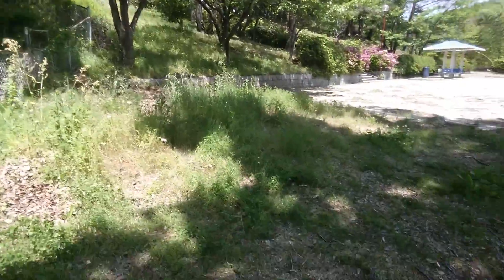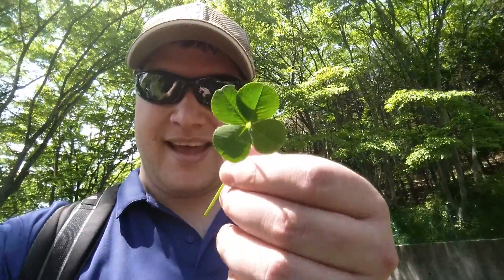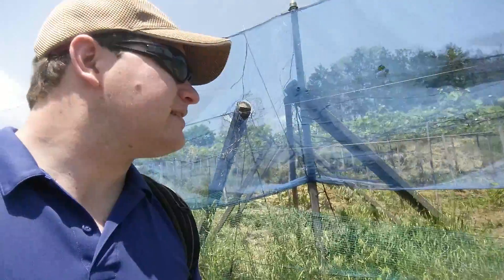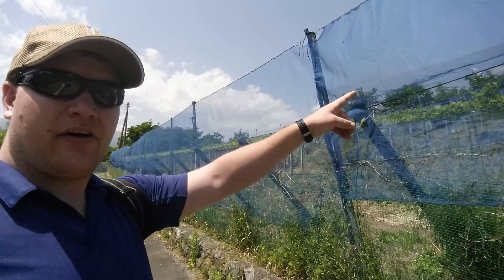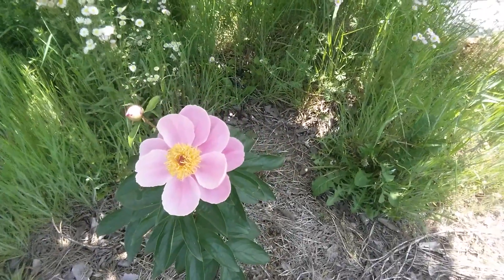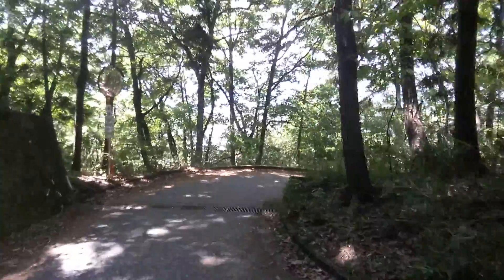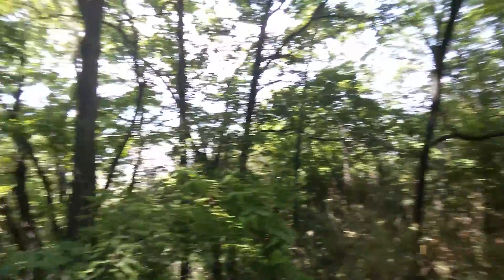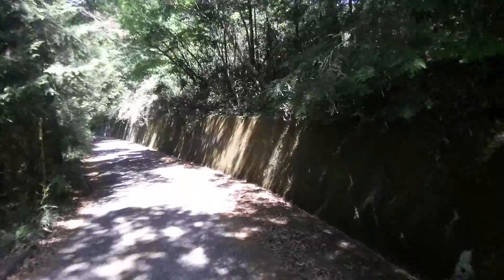Soft Tennis and 4 Leaf Clovers!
I play soft tennis for the first time and I also find a 4 leaf clover! Nice!

Enjoy! :D